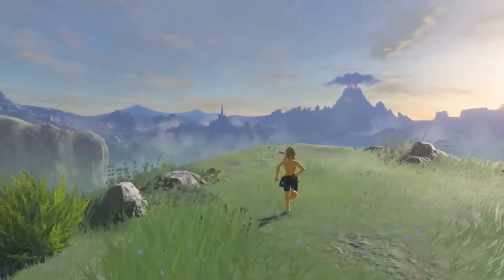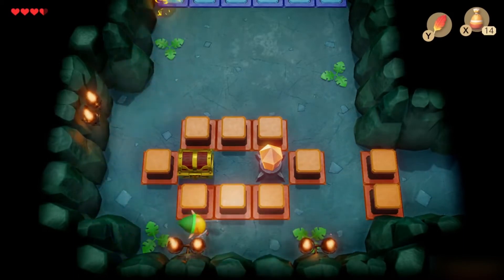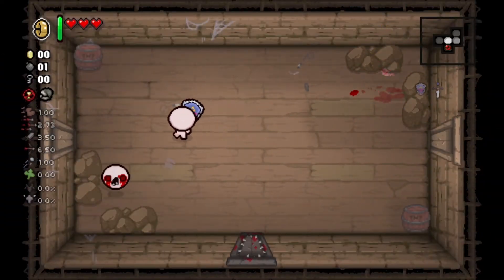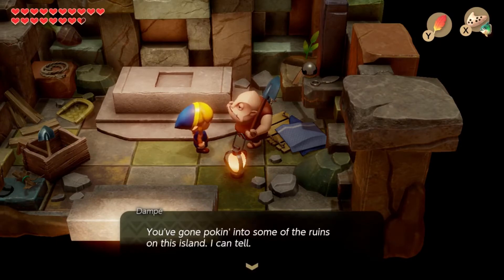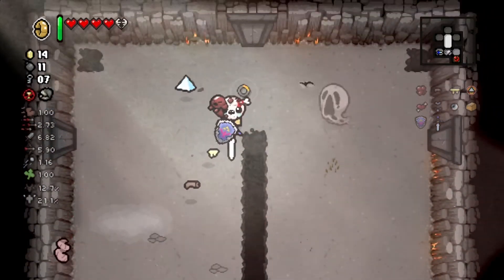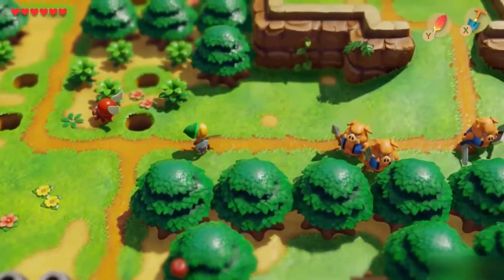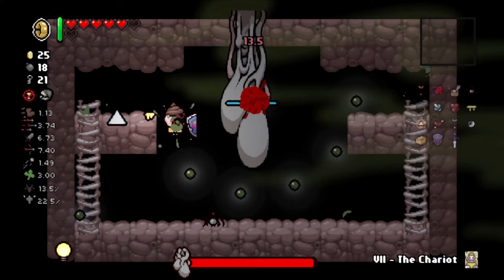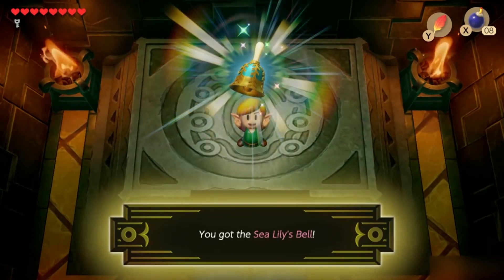Breaking Down the Hidden Dungeon in Link's Awakening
Here's a video where I breakdown the dungeon layout of a dungeon found in Link's (Isaac's) Awakening. I hope you enjoy the video.

Note: This was supposed to be uploaded yesterday but I ran into some issues with finishing the video up. However, I liked the subject of the video enough to finish it up. So here it is.